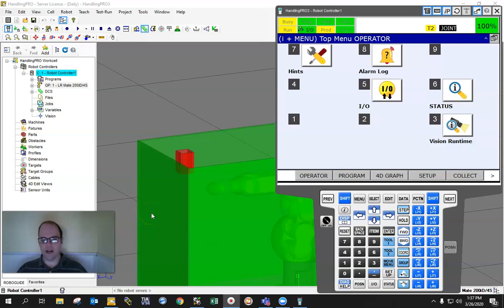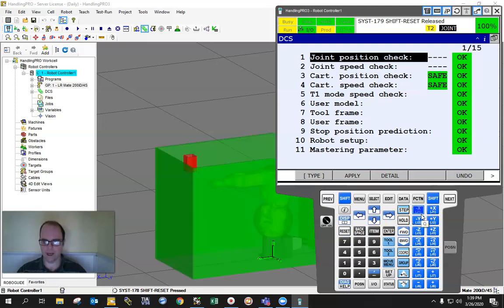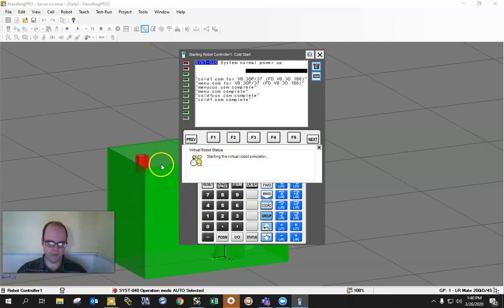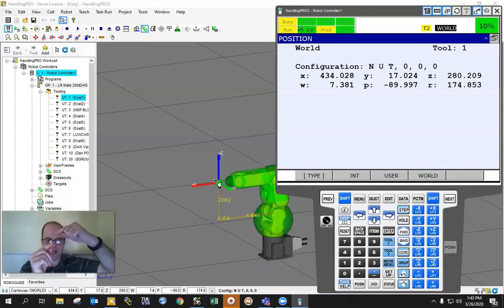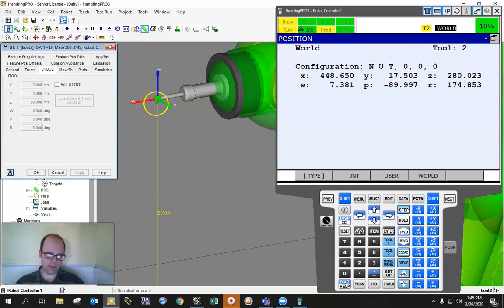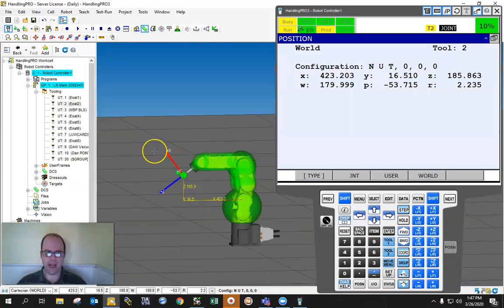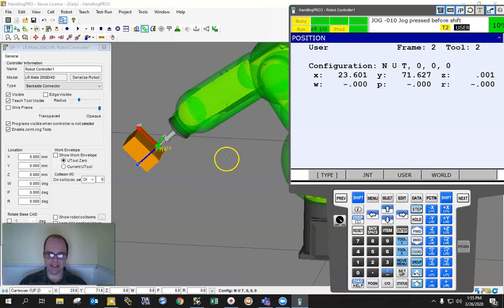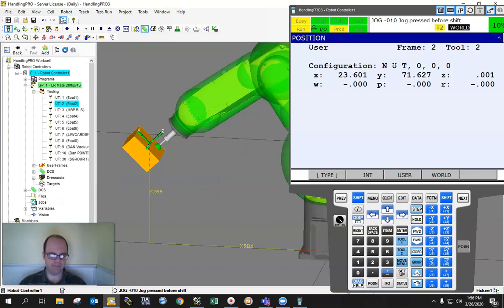User Frames and Tool Frames in Fanuc Roboguide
This is a brief look at how to create and use Tool/User Frames in Fanuc's Roboguide software. How to turn off DCS, add tooling and parts to the simulation will also be discussed.

If you want to see this with a real robot, I suggest watching these videos from Peter Dettmer